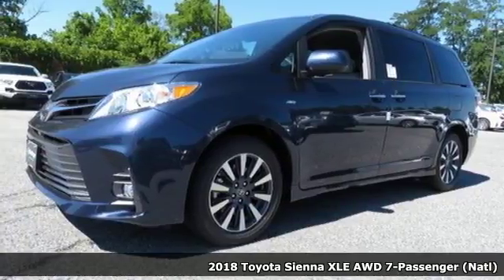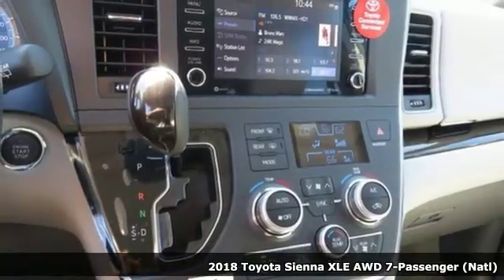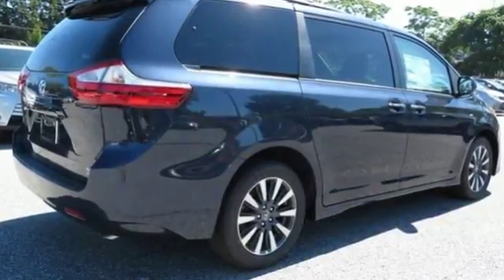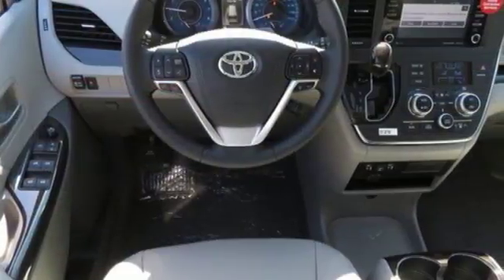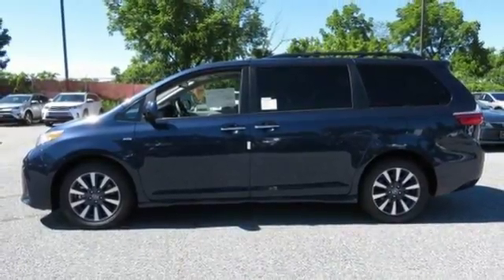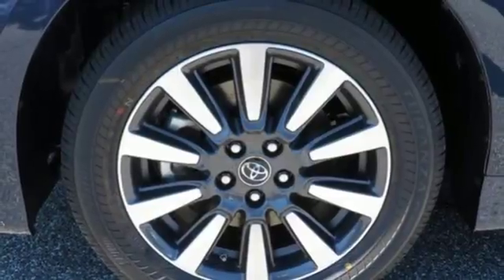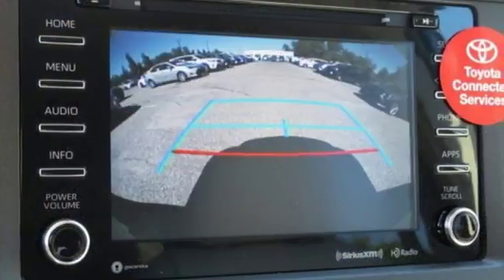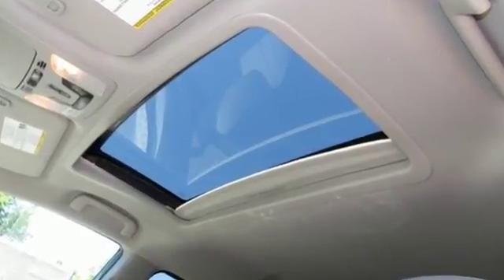2018 Toyota Sienna Baltimore Catonsville, MD 3T206421O - SOLD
Year: 2018
Make: Toyota
Model: Sienna
Trim: XLE
Engine: 3.5L V6 SMPI DOHC
Transmission: 8-Speed Automatic
Interior: Ash
Stock #: 3T206421O
VIN: 5TDDZ3DC6JS206421

Address:
6324 Baltimore National Pike